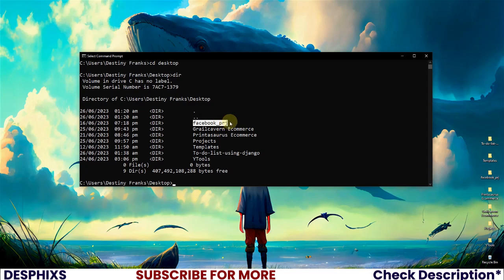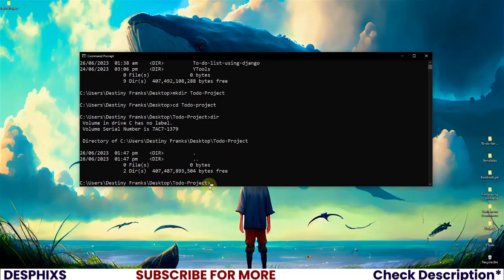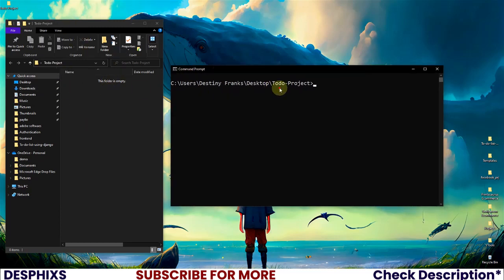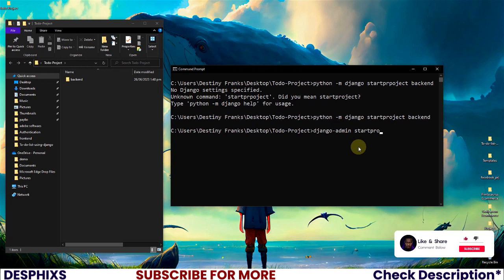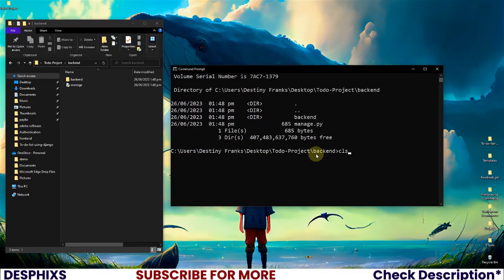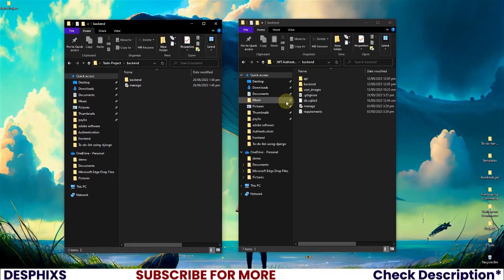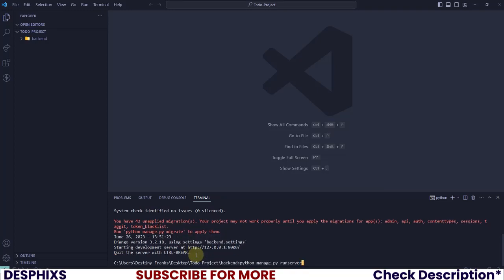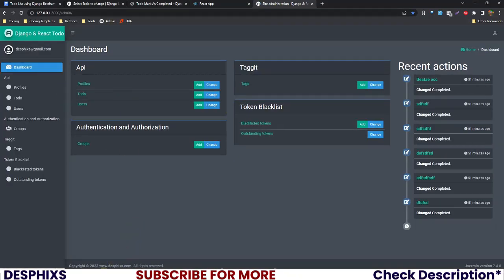Django-React Todo List - Project Setup - EP 1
This project is a robust and user-friendly to-do List application built using Django and React, designed to help users efficiently manage their tasks and stay organized. It incorporates authentication features to ensure secure access and personalized experiences for each user.

💻 Create a banking app simulator using Django -